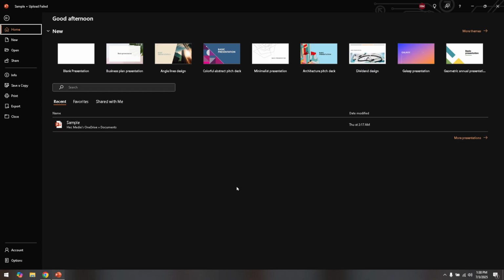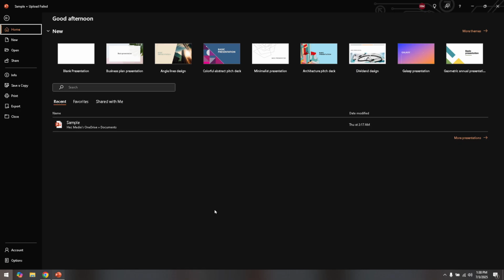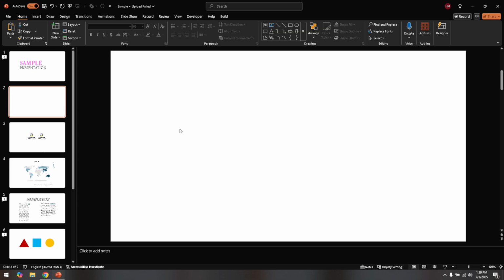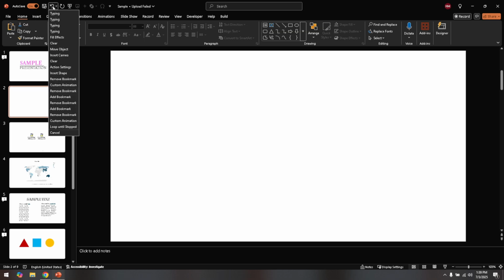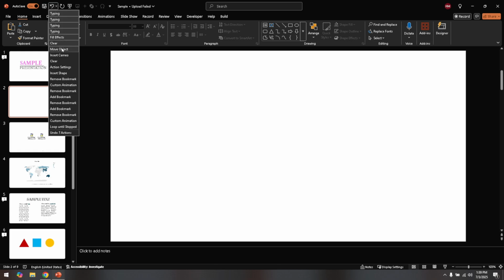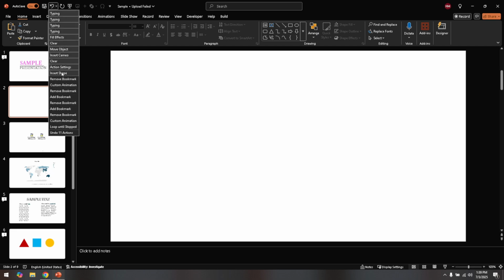How To Use Undo in Powerpoint [2025 Full Guide]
In today's video we will show you how to do undo in powerpoint, how to undo in monday.com (full guide), how to use powerpoint, how to add image to all slides in powerpoint, what is undo in powerpoint, how to undo an accidental rename in windows 10, how to learn powerpoint, how to restart powerpoint 2016, how to restart powerpoint 2019, how to undo in monday.com, begginers guide to powerpoint, beginner's guide to powerpoint, how to recover powerpoint files not saved, how to enter and exit full screen function, powerpoint undo button